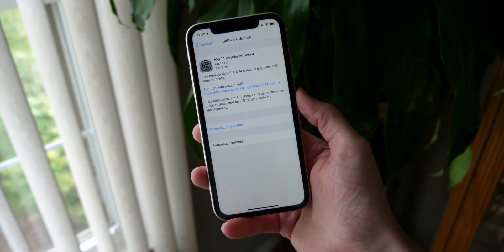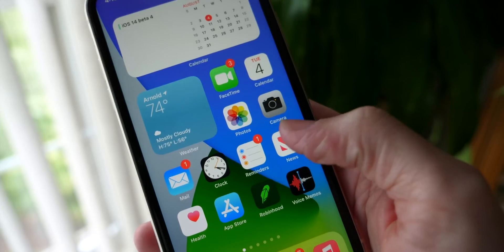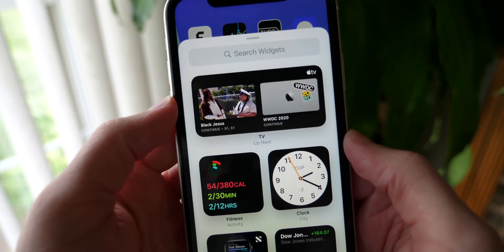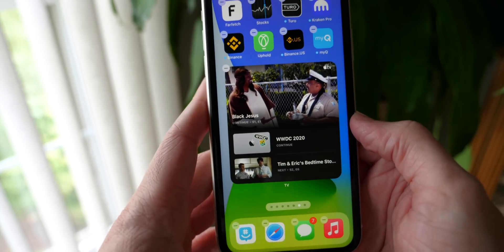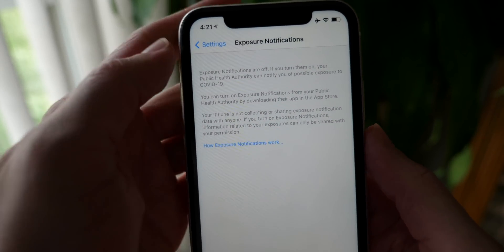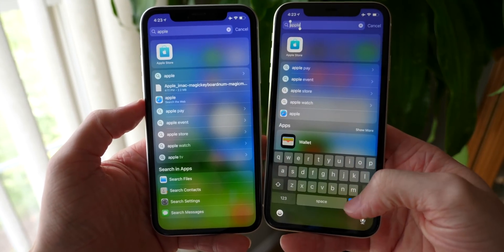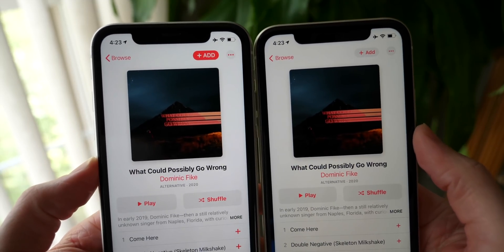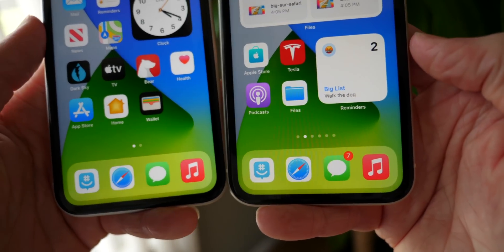iOS 14 Beta 4 Features & Changes! New TV Widget & More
iOS 14 beta 4 adds a TV widget, brings back 3D Touch, makes exposure notifications more prominent and more. What new feature is your favorite?